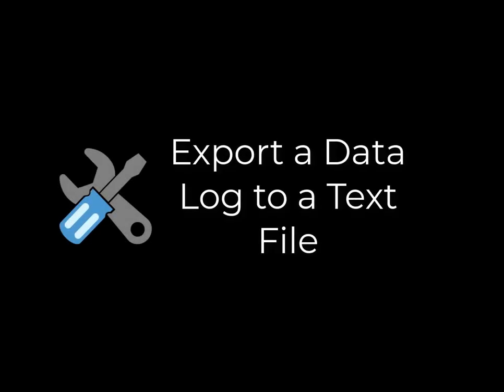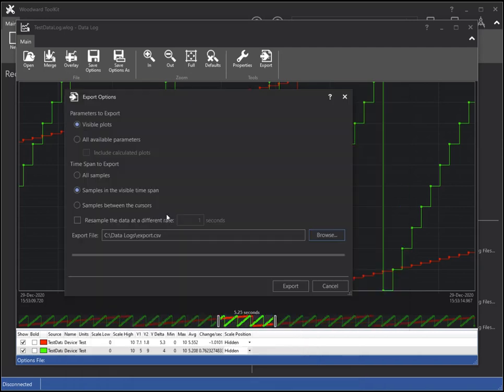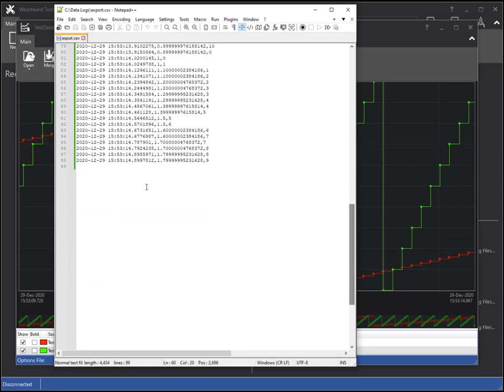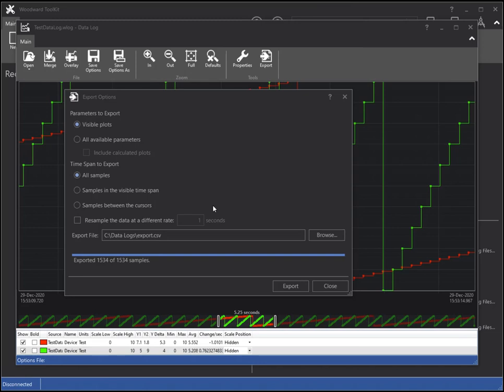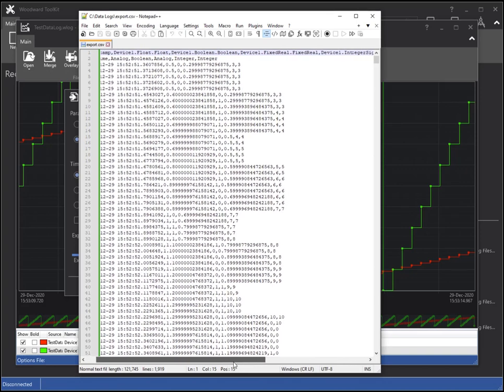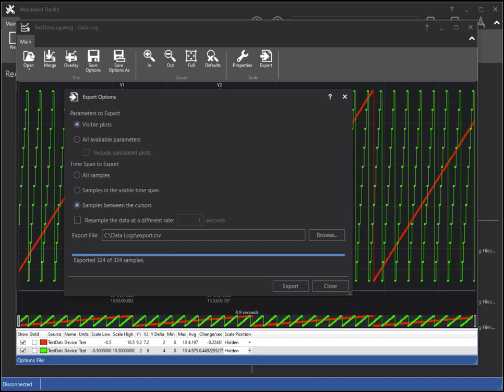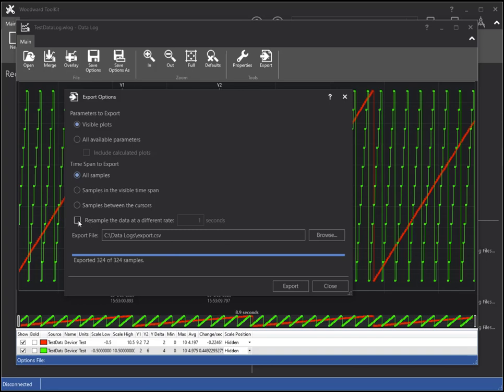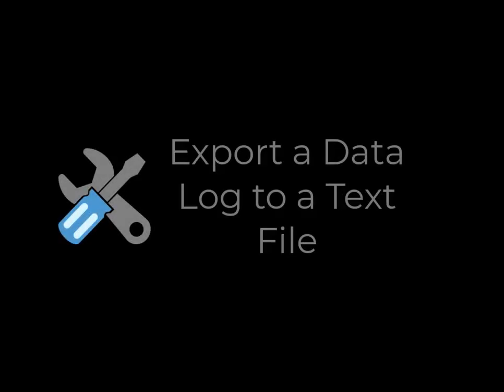Exporting Data Log Files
This tutorial will show you how to export data log files to a text format in ToolKit. Files can be exported to *.csv and *.html formats. Topics include:
• Exporting all parameters
• Exporting calculated parameters
• Selecting the file and type
• Exporting visible plots only
• Exporting between chart cursors